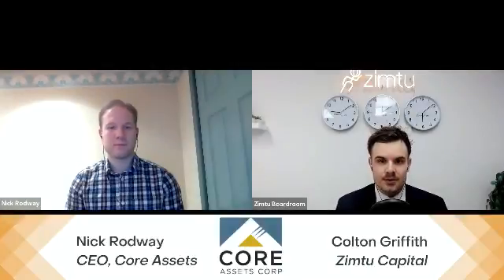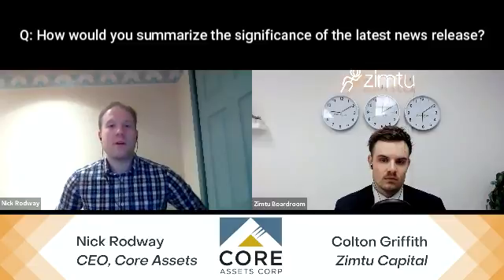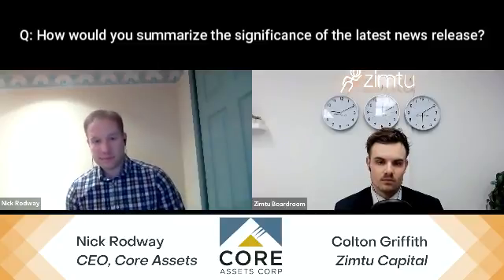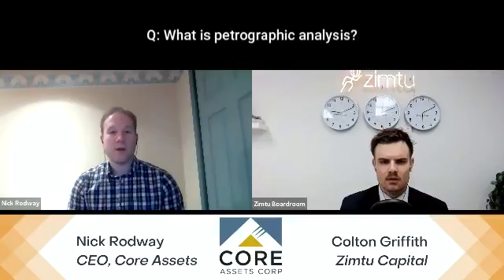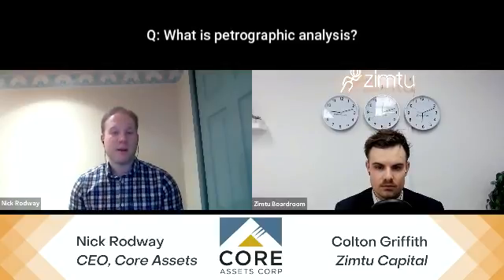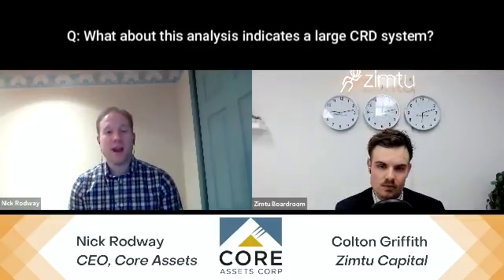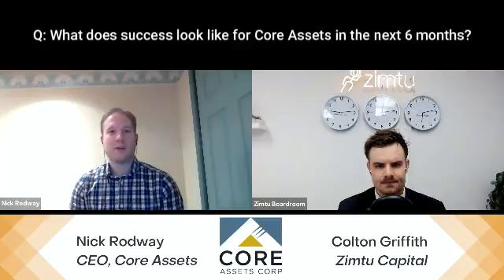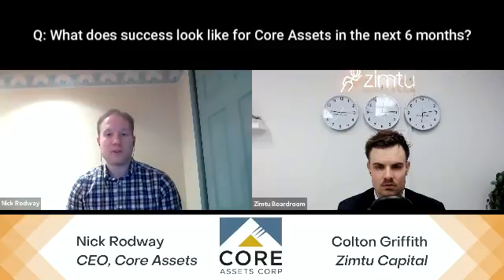Core Assets Petrographic Analysis Indicates Large Multi-Stage CRD System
Core Assets CEO Nick Rodway discusses the latest petrographic analysis results on December 21, 2021 and how they are indicative of a large, multi-stage CRD system.

● Core Assets geological approach continues to check boxes that indicate the presence of a large, multi-stage, world class Carbonate Replacement System at the Blue Property.

●   Massive sulphide composition, intergrowths, and replacement textures observed through petrography at the Grizzly, Amp, Jackie, and Sulphide City targets show a zonation pattern characteristic of significant world class Zn-Pb-Ag-Cu-Bi Carbonate Replacement Deposits (CRD’s). This will aid significantly in vectoring toward the Porphyry source.

●   Reflected light and scanning electron microscopy has confirmed the mineralogy of the system as being hosted in the following sulphide assemblages; Sphalerite (Zn), Chalcopyrite (Cu), Galena (Pb), Pyrrhotite, and Pyrite (Fe-Sulphides), crosscut by a later Galena-dominated assemblage associated with Hessite (Ag-Telluride) and Native Bismuth (Bi).

●    The presence of Fe-rich Sphalerite and local fugitive calcite observed in samples bordering the “Porphyry Hub” also indicate a close proximity to the Porphyry source.

●    The company has begun drill tendering for the upcoming 2022 exploration season.